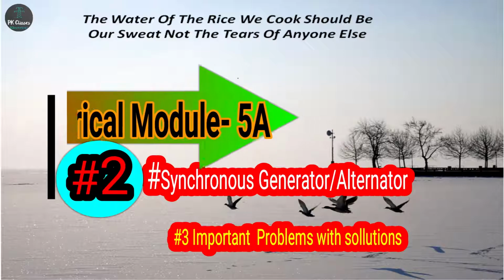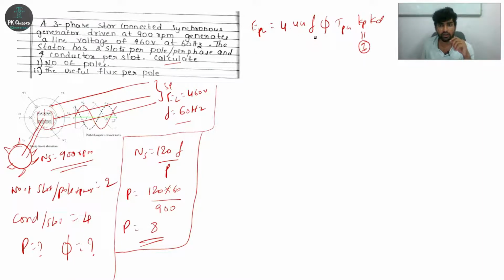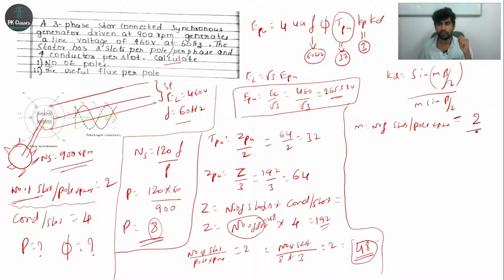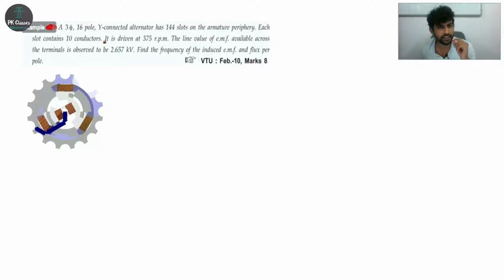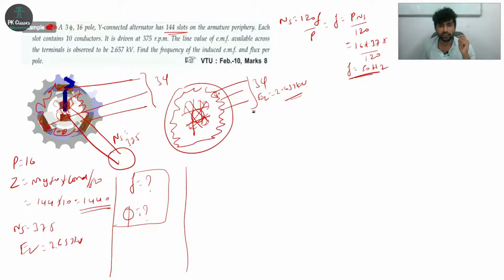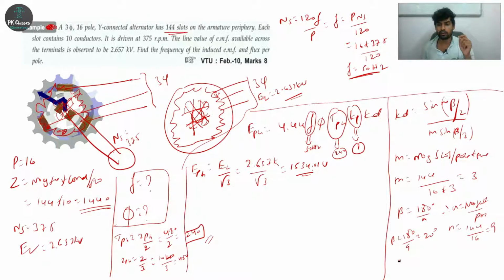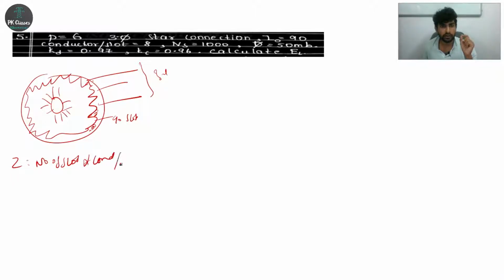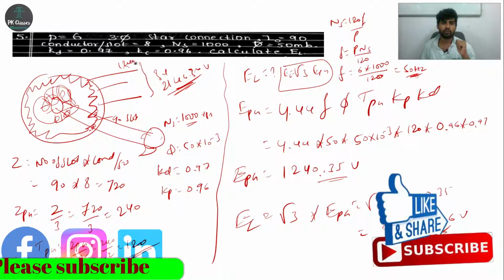solved question paper Numerical on Alternator |Basic Electrical